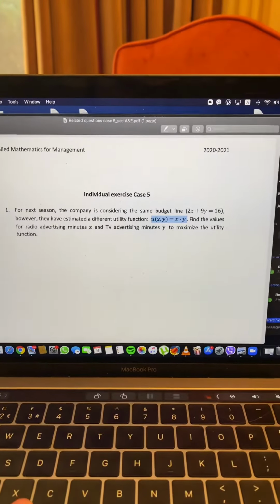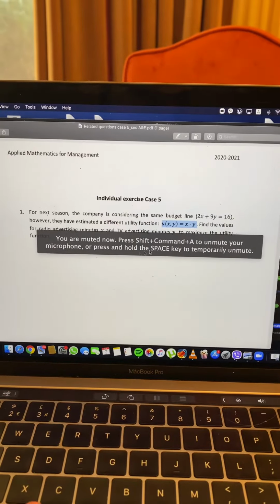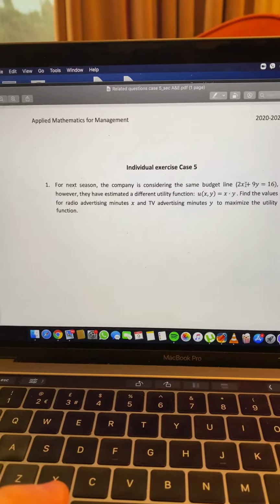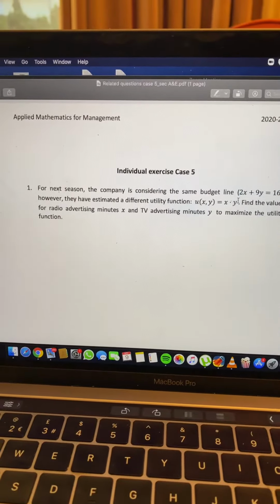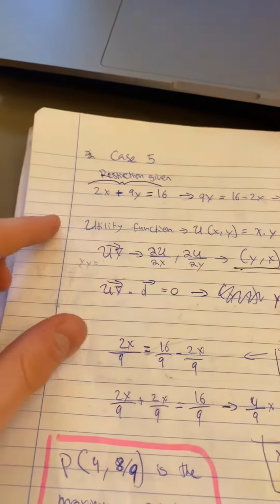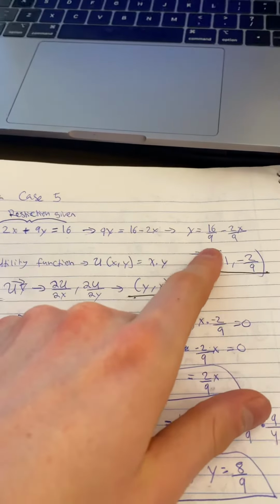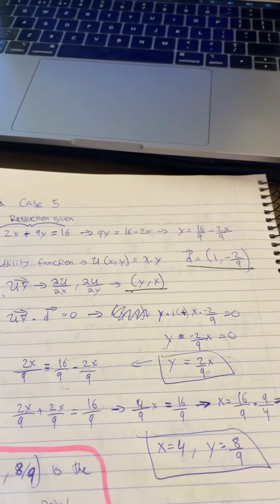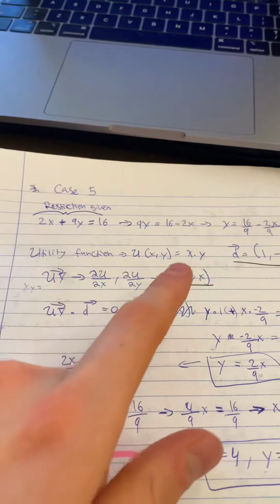9.11.2020 - Case 5